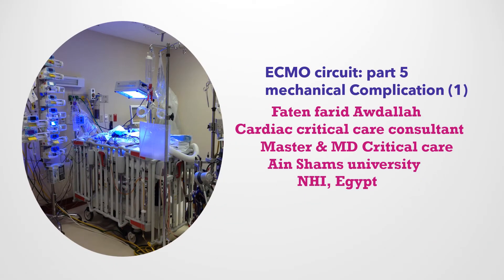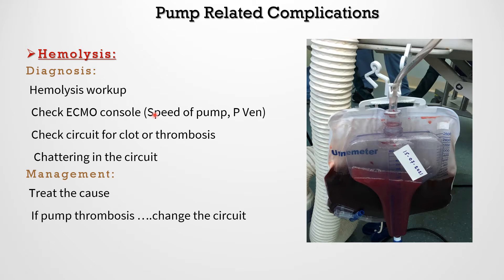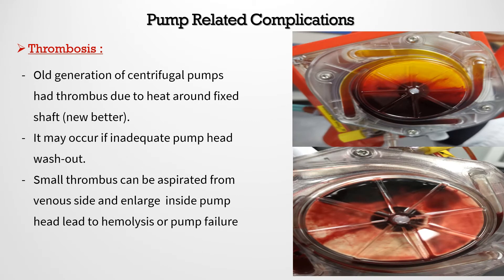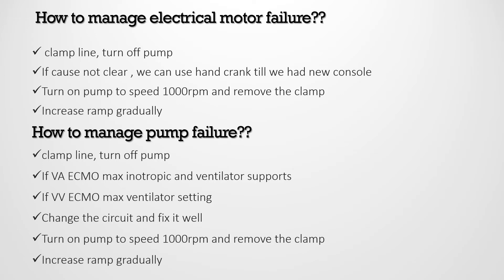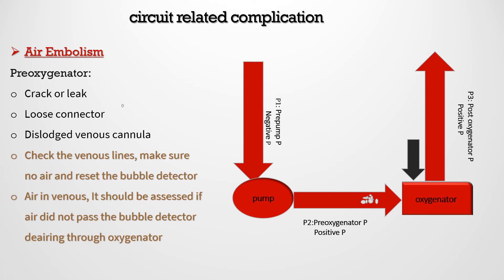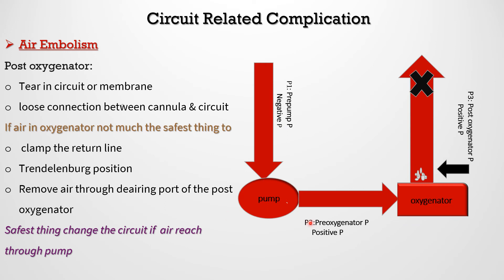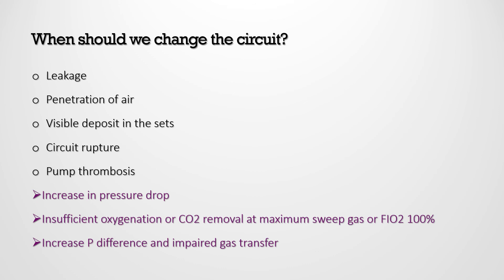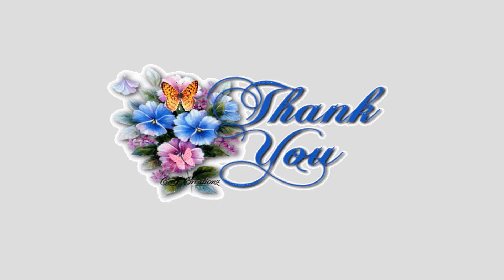ecmo(extracorporeal memberane oxygenator) circuit part 5: mech comp(1)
PUMP Complication
circuit complication (air embolism)